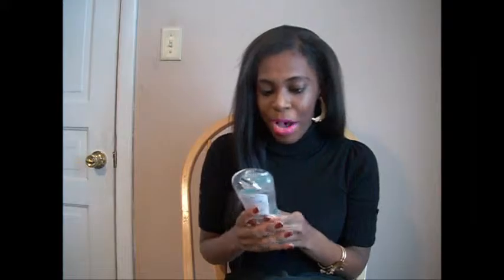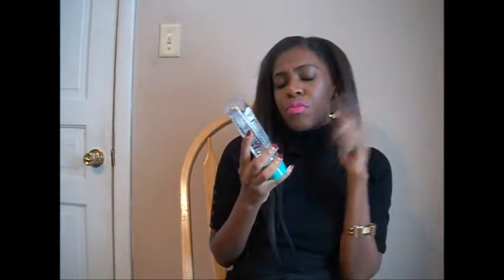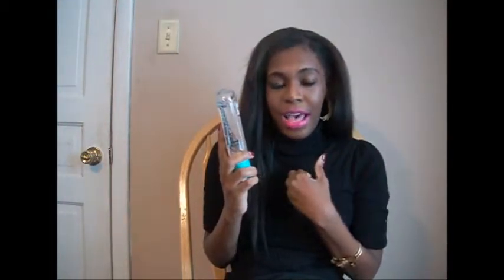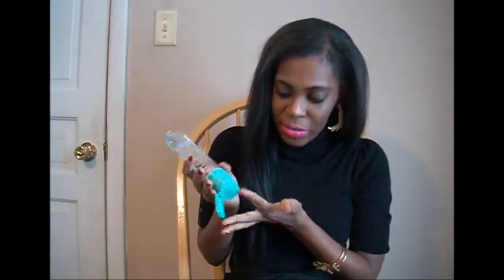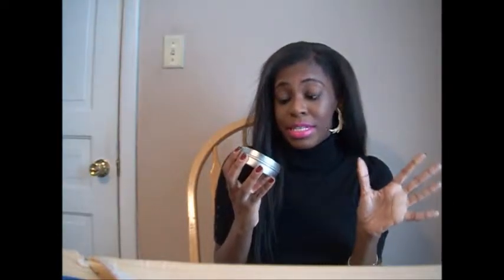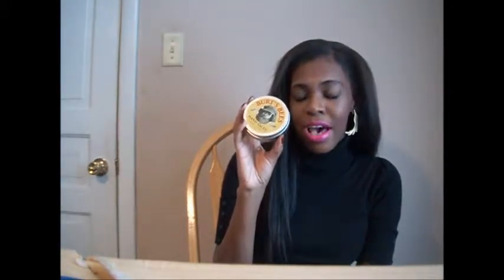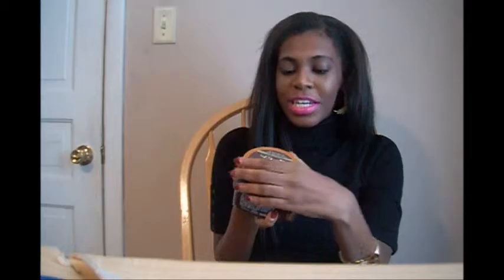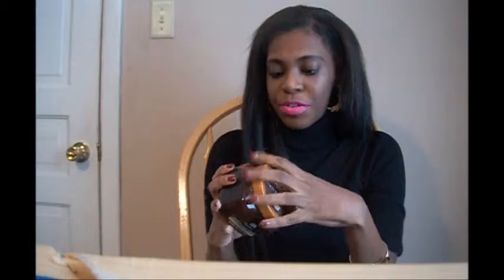Winter Series| Body Creams, Butters ,Products i use for my skin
Published on November 23rd Enjoy the first posting for the Winter Series!